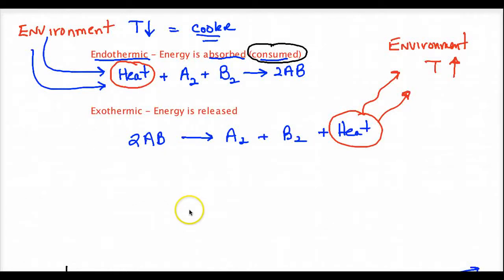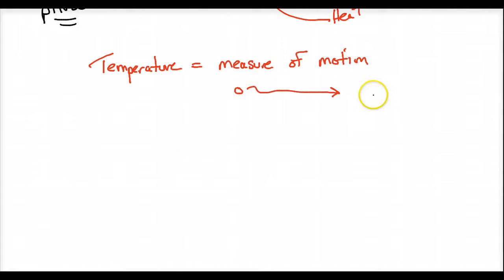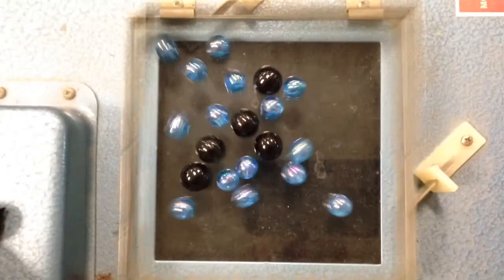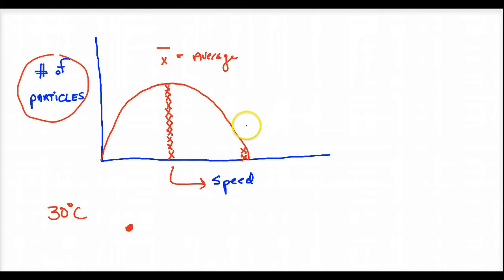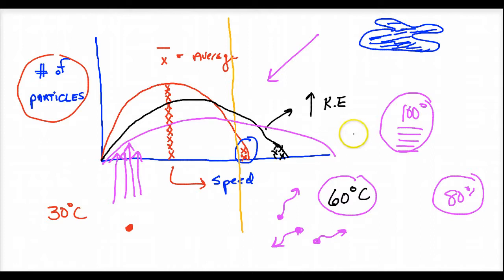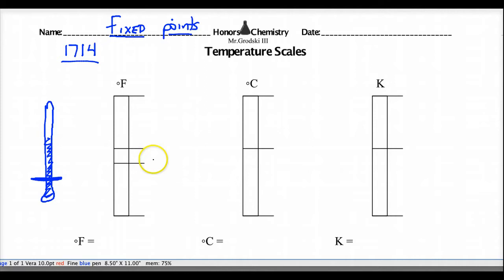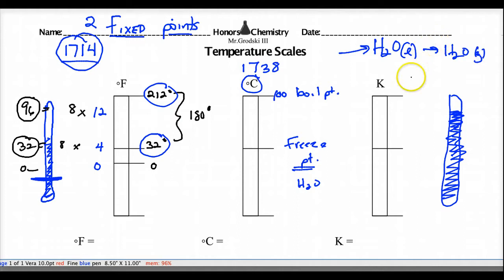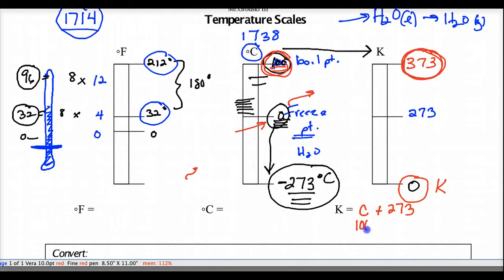Lecture 1.12 - Temperature